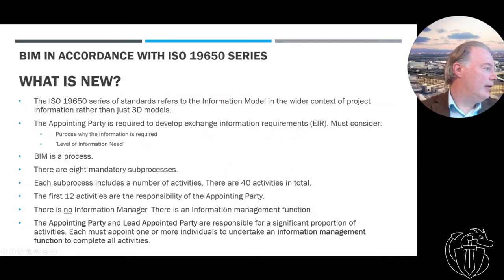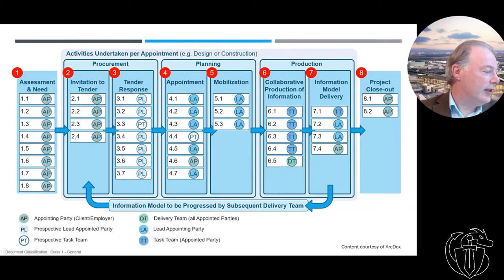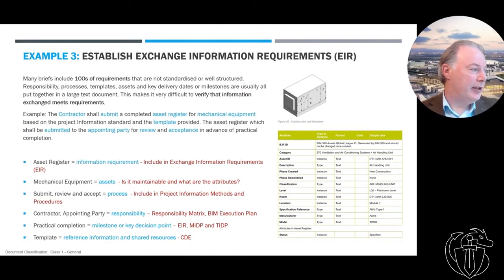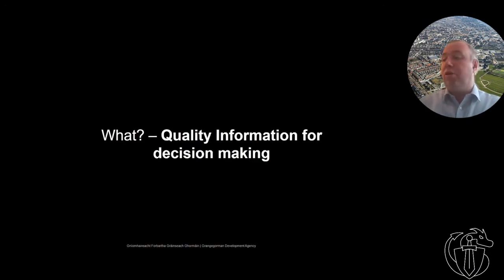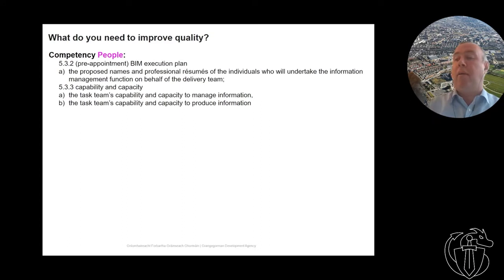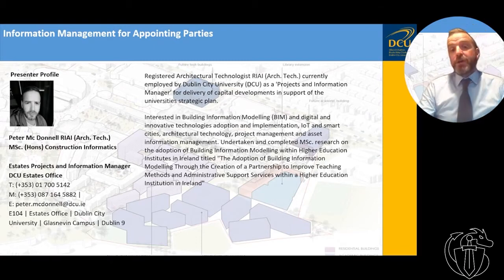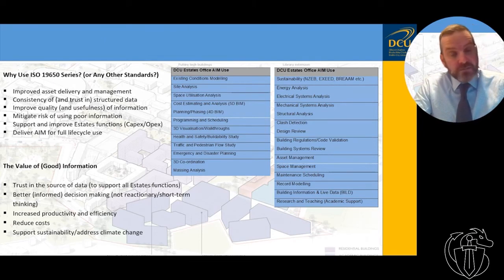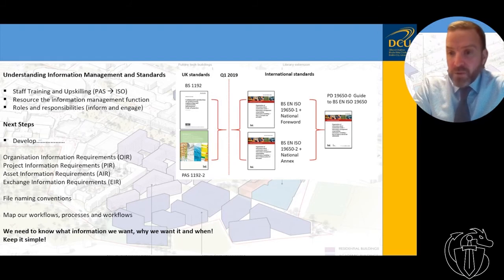04 BCS 2021- "Appointing Parties (Clients)", Michael Earley, Robert Moore, Peter McDonnell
Panel discussion with Michael Earley, Dublin Airport Authority (DAA), Robert Moore, Grangegorman Development Agency, Peter McDonnell, Dublin City University. Moderated by Cillian Kelly, John Sisk & Sons. Follow on LinkedIn